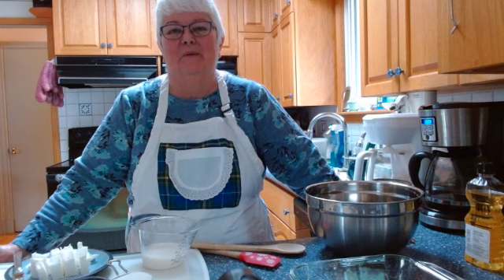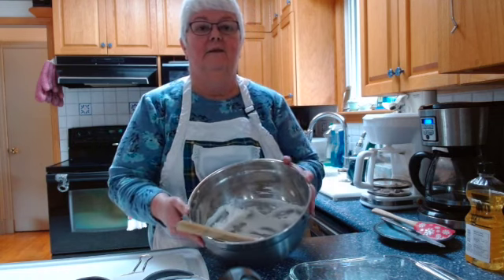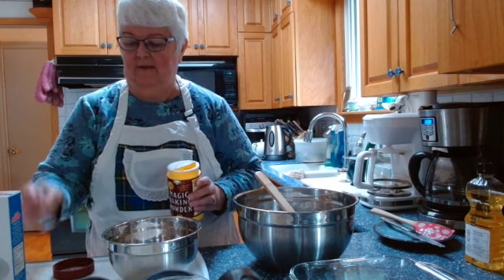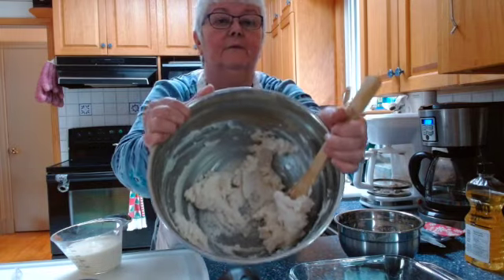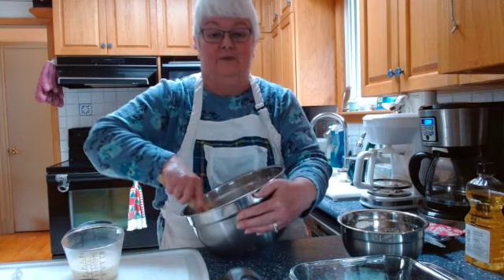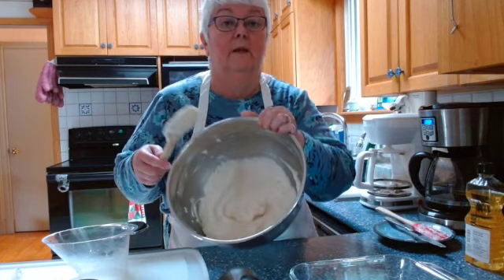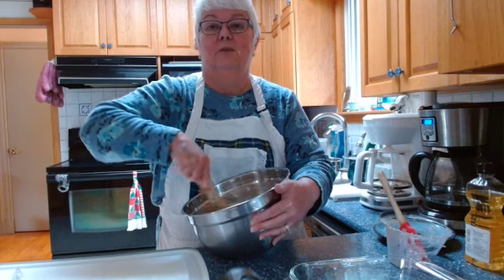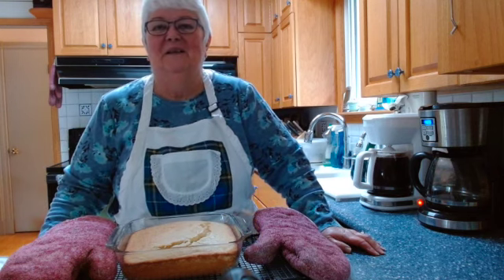Johnny Cake - Corn Bread - Budget Friendly!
Johnny Cake or Corn Bread is a wonderful way to use corn meal.  It makes a cake with a texture similar to a pancake, that is 2 inches (5 cm) thick.  Served hot with maple syrup (or other syrup) and bacon it makes a filling family meal.  Or you could bake it as mini loaves and eat it as a side of bread - filling the role of a bread roll.  recipe follows:

Johnny Cake (Corn Bread)

Bake in a preheated 350°F (180°C) oven
40 to 45 minutes
In a greased 8”x8” (20 cm x 20 cm) cake pan

Combine and set aside
1 cup (250 ml) cornmeal
1/2 cup (125 ml) milk

Stir together
1 1/4 cups (193 gm) all purpose flour (Canada) strong flour UK, bread flour USA
2 1/2 teaspoons (12 ml) baking powder
1 teaspoon (5 ml) salt

Cream
1/2 cup (80 gm) shortening

Beat in
1/2 cup (125 ml) sugar (caster sugar UK)

Add dry ingredients alternately with a mixture of
1 egg
1 cup (250 ml) milk
Make 3 dry and 2 liquid additions

Blend in cornmeal mixture

Turn into a greased 8”x8” (20 cm x 20 cm) cake pan.
Bake in a preheated 350°F (180°C) oven 40 to 45 minutes or until the cake springs back when lightly touched.  Cool 5 minutes, then cut into serving pieces.  Serve hot with maple syrup, bacon and butter.  Yum.